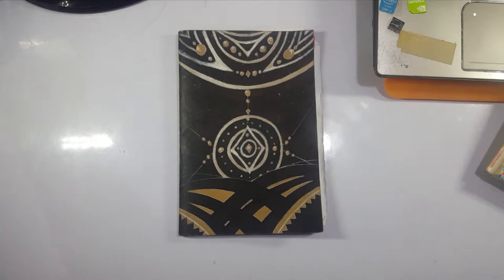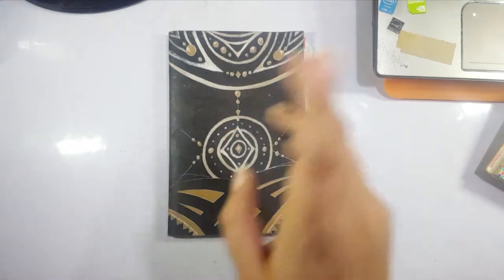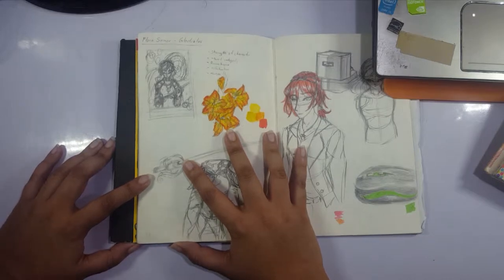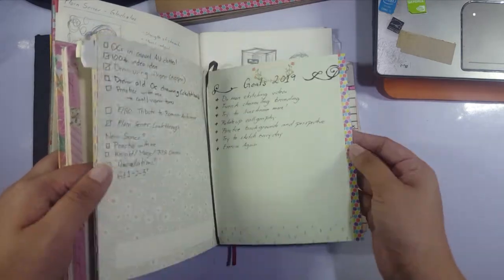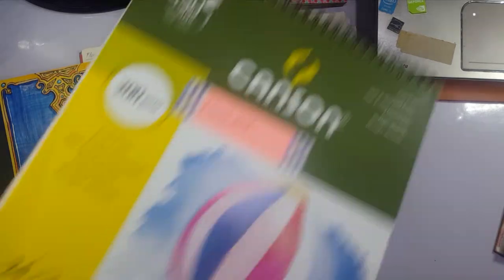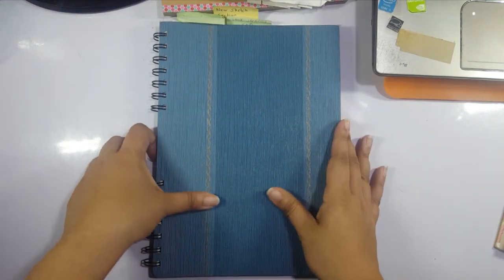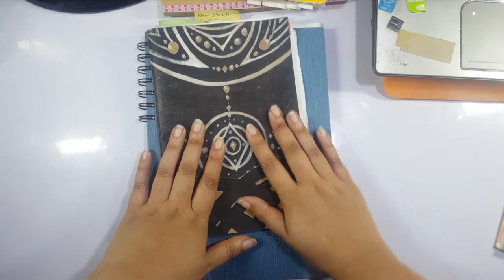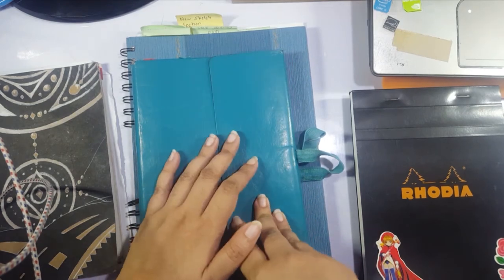Let's Talk: Sketchbooks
A little series idea I've been thinking about for awhile and let's start with something simple!

+Honey
--- Bad Snacks

+Overlook
--- ann annie

+Serenity
--- Audionautix

+Space Racer
--- Bad Snacks